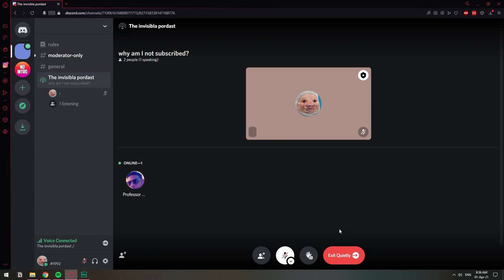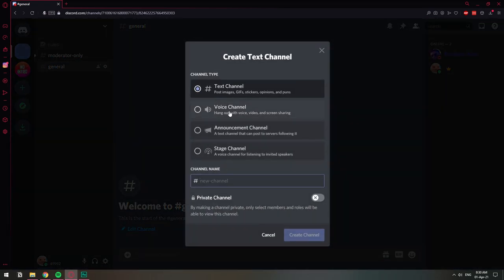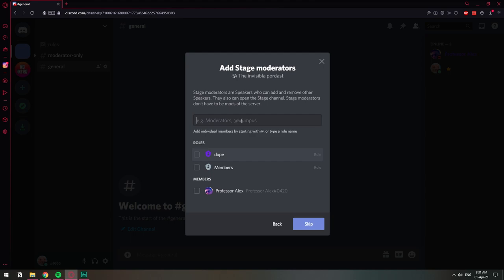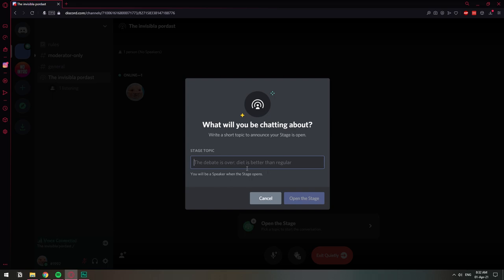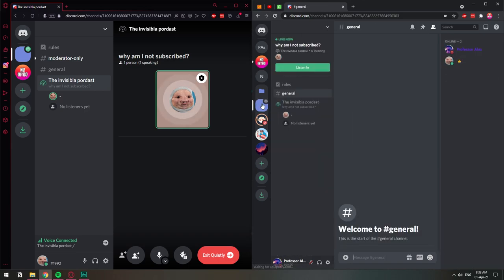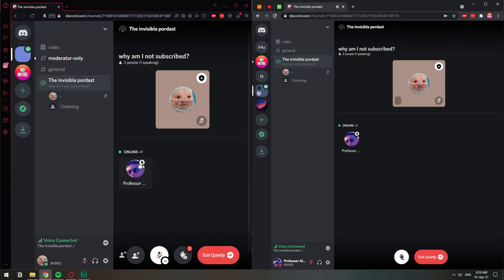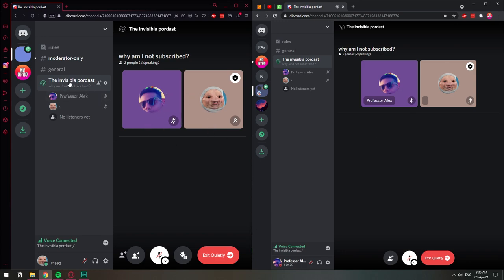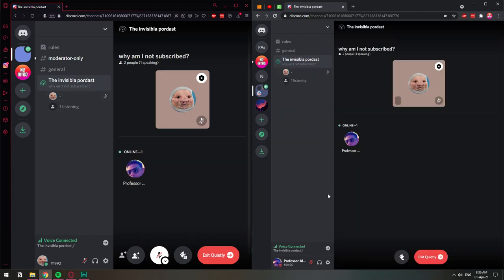How to Make Podcast with a Stage Channel on Discord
In this video, I show you how you can create a Stage Channel on your discord server. A stage channel is a new addition to discord that allows you to host audio conversations where a few members can speak while the rest of the users listen to the conversation. Also in a stage channel, you can invite a member from the audience to join the conversation and speak for the entire channel.